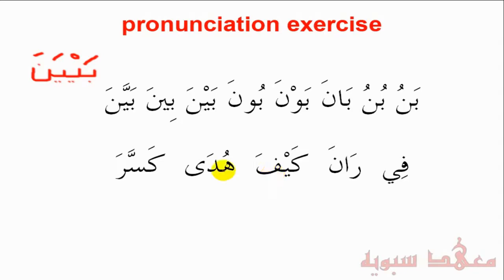Lesson 11: Pronunciation exercise